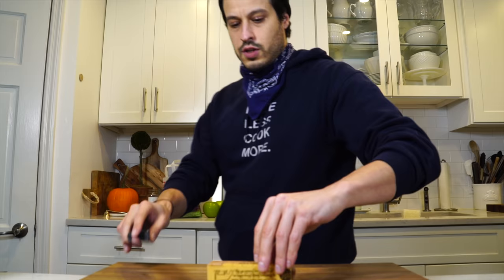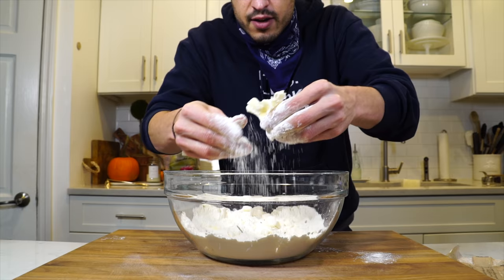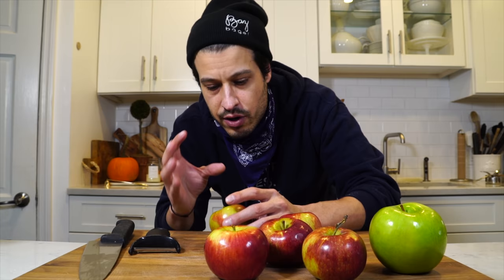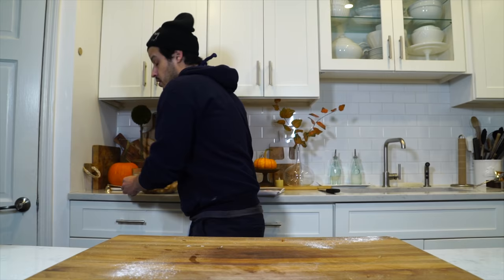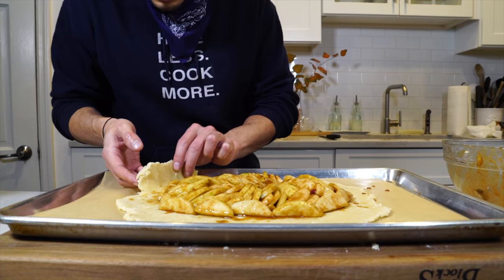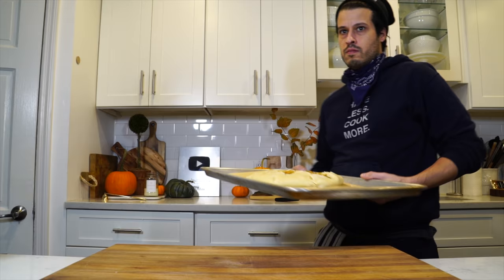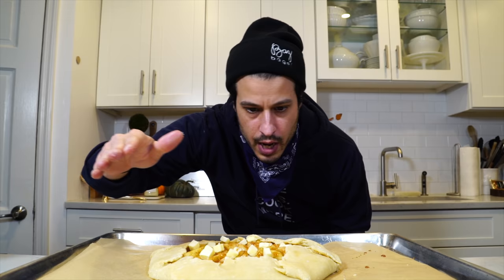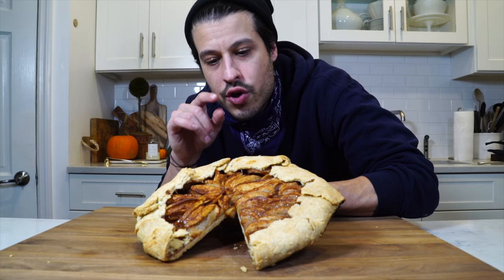APPLE PIE GALETTE...a free-form, rustic, less fancy apple tart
Apple Pie Galette for the lazy baker. A galette is just a free-formed, rustic, less fancy tart. This galette is easy and gives you all the feels of apple pie.